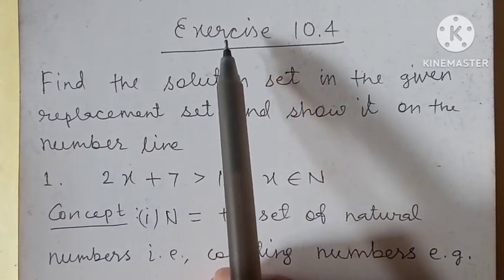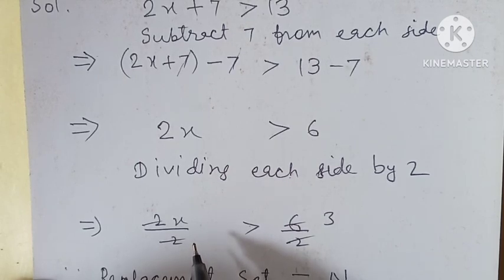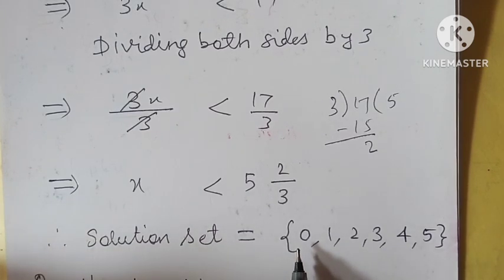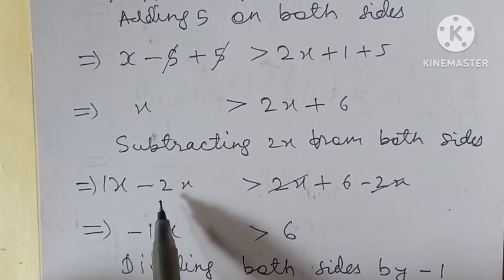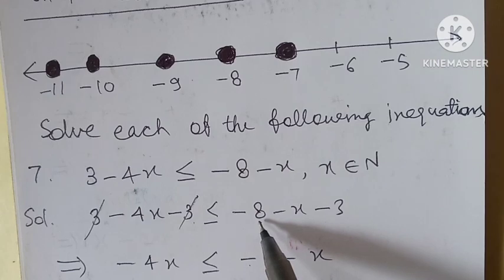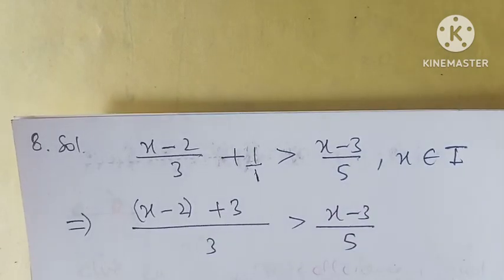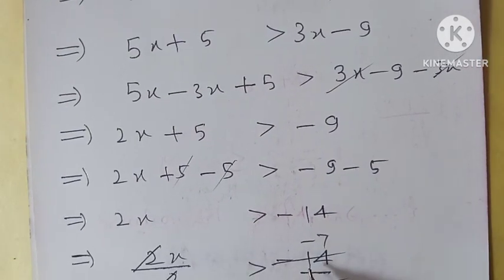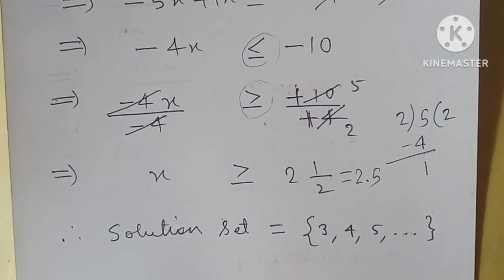Class 7 Some Solutions for Linear Inequations